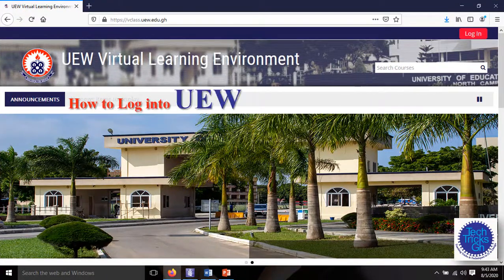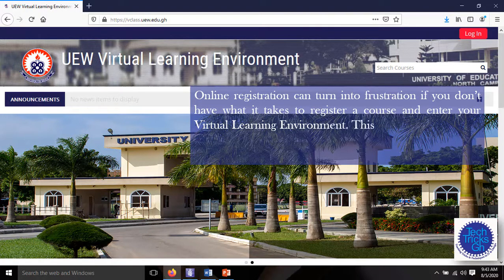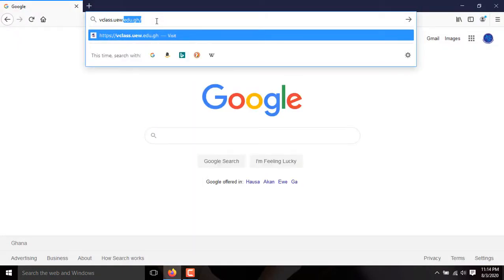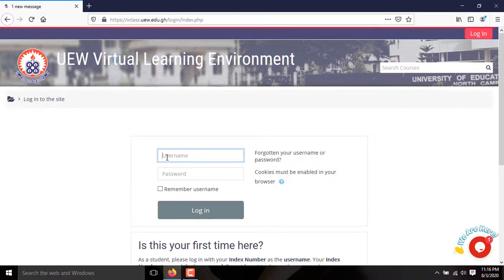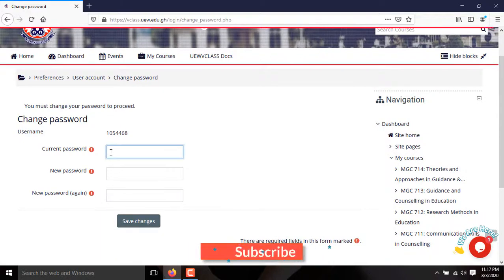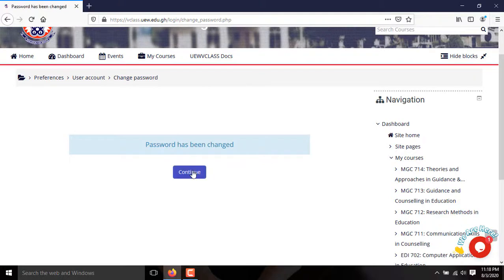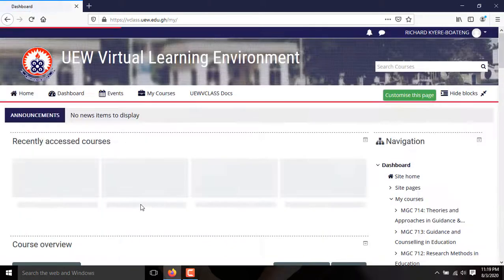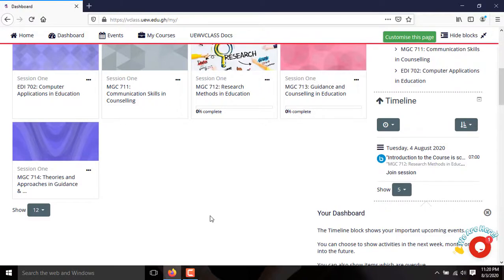How to Log into UEW LMS as a First Time User | TechTricksGh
Online registration can turn into frustration if you don’t have what it takes to register a course and enter your virtual Learning Environment. This tutorial will walk you through the UEW Virtual Class, when you log in as a first-time user and change your password.